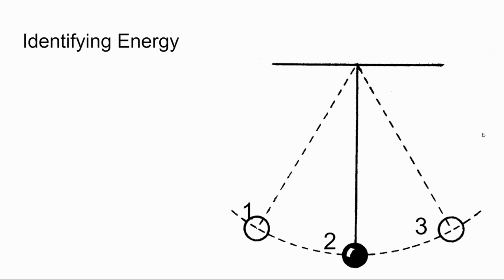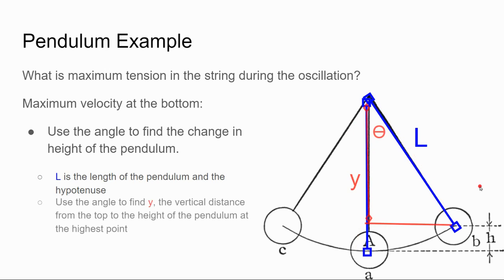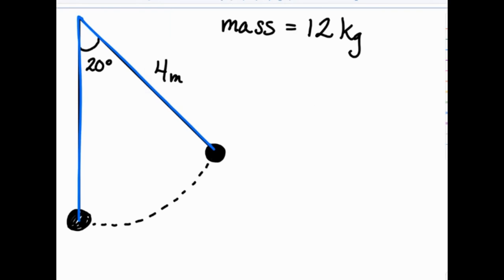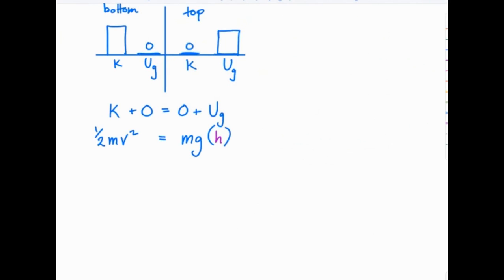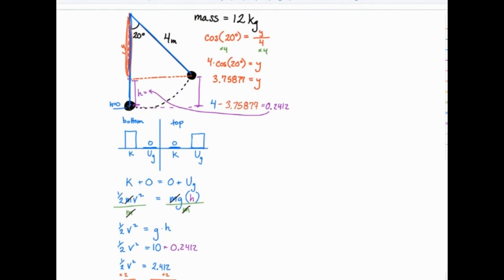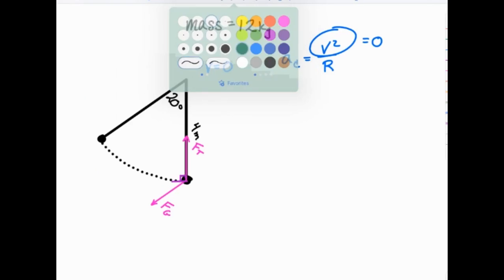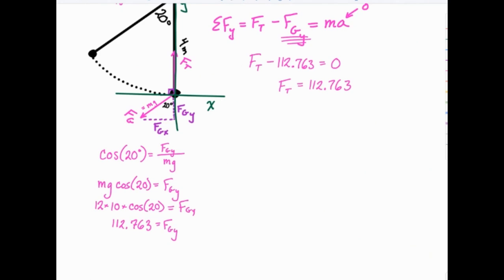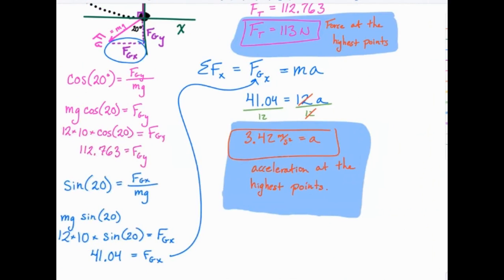Simple Harmonic Oscillators - Pendulum Notes Video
A lecture about the energy and forces involved while a pendulum is swinging with simple harmonic motion (SHM).